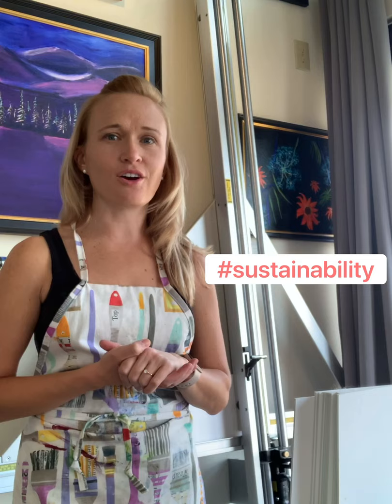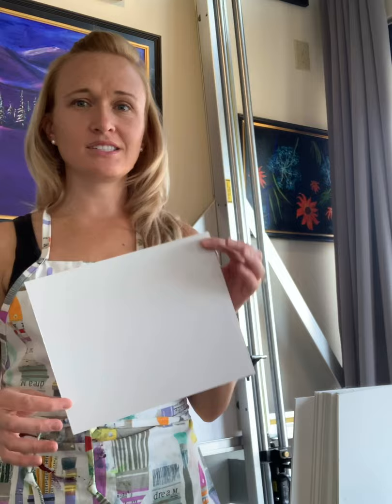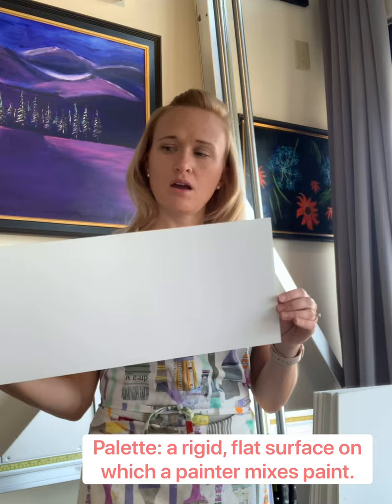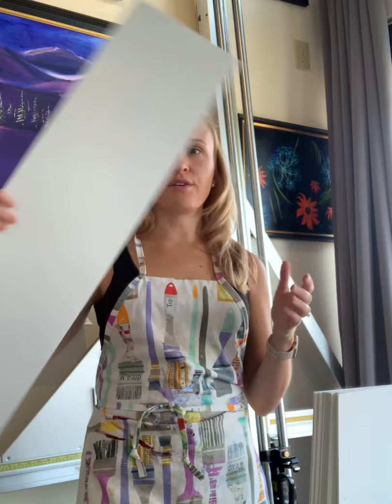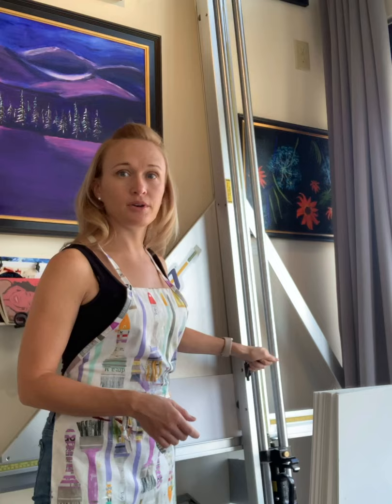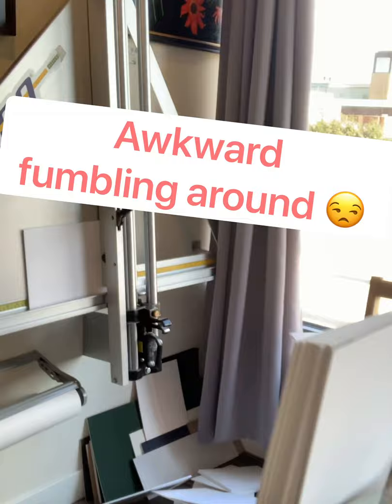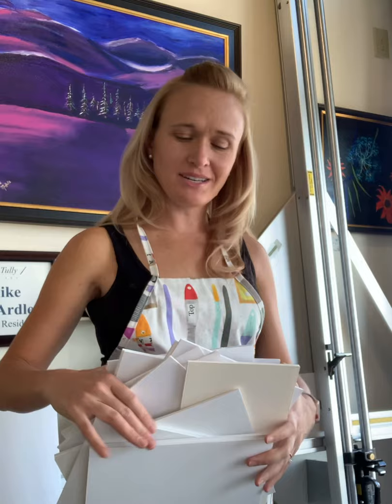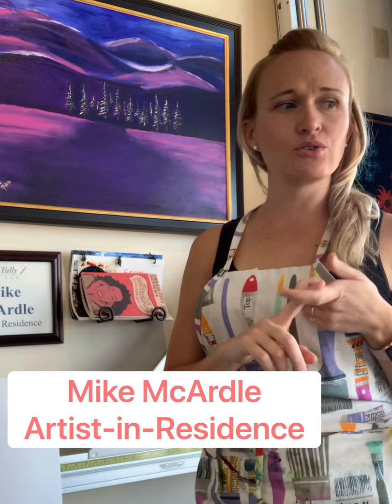Q&A Cassy's Solution for Sustainable Painting Palettes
As an artist and business-owner, sustainability has always been inspiring and important. How can we be kind to this beautiful world we live in?

Watch as I explain one way I repurpose the abundance of materials, from print production to creating painting palettes. I encourage my artist friends to get creative and be resourceful with their painting palette.

You can also find great painting palette options at your local art supply store. I am blessed to have Blick Art Materials just a few blocks from my studio. They provide insight on the latest products and techniques. Here’s the link for the Milwaukee location

I truly learn from the best! Thanks to my friend Kayla the SustainabilityGoddess for inspiring this video and quick reminder to take care of our world.

My Artist-In-Residence Mike McArdle also celebrates natural beauty through his paintings and photography featuring the Ice Age Trail.

Are you loving learning that sustainability is a part of my mission to make a difference? You may also appreciate that my greeting cards are printed on 100% recycled paper.